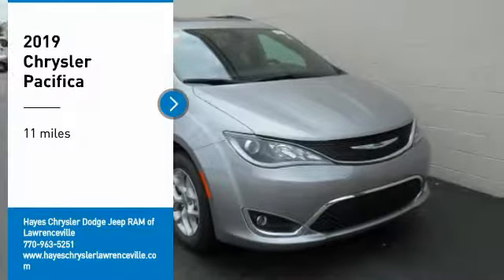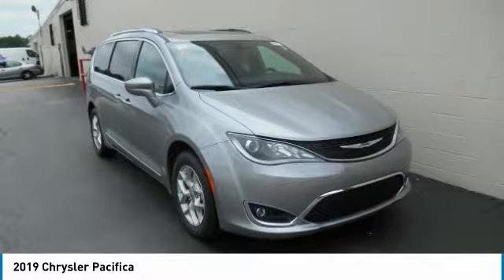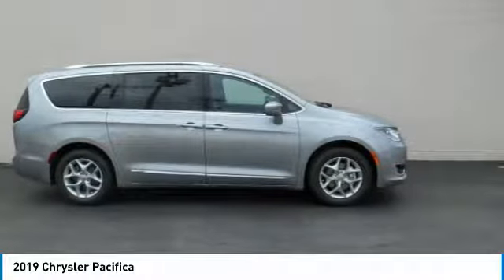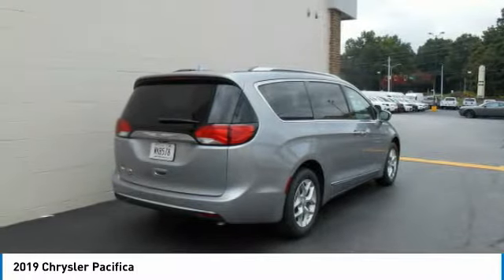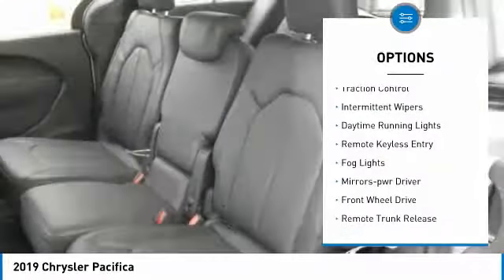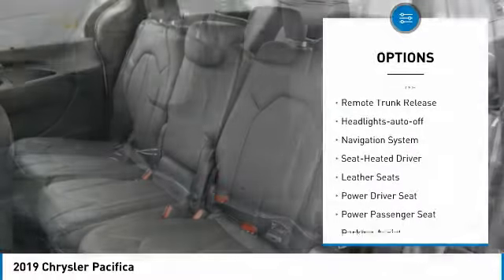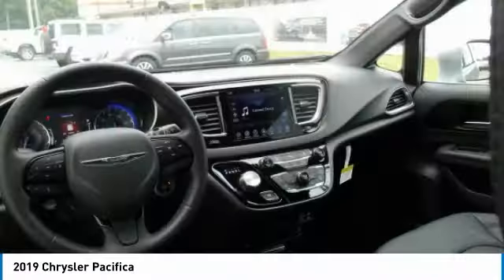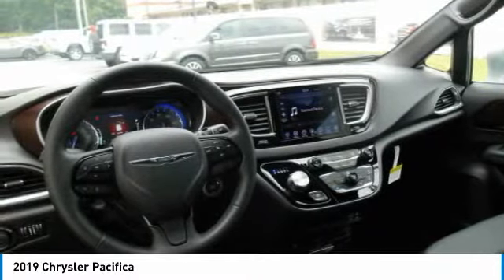2019 Chrysler Pacifica Lawrenceville GA L932070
2019 Chrysler Pacifica

Hayes Automotive is made up of FOUR DEALERSHIPS in North Georgia. The company has been family-owned and operated for over 40 years!!! Come be part of the Family here at Hayes!!brbrFactory MSRP: $46,335 $5,274 off MSRP! 2019 Chrysler Pacifica Touring L Plus FWD 9-Speed 948TE Automatic 3.6L V6 24V VVT Billet Silver Metallic